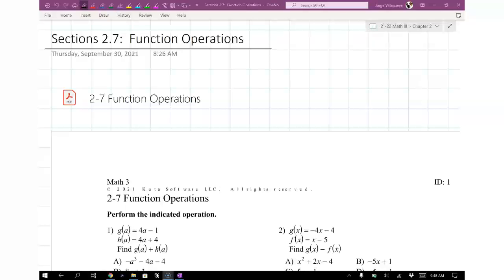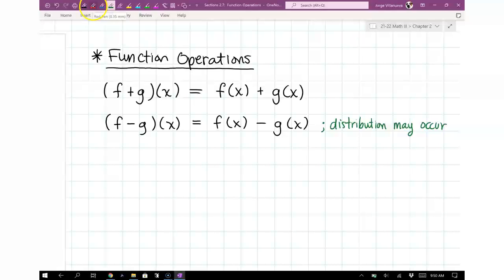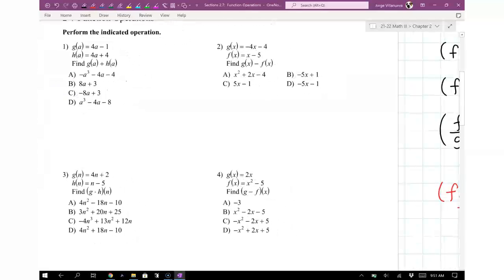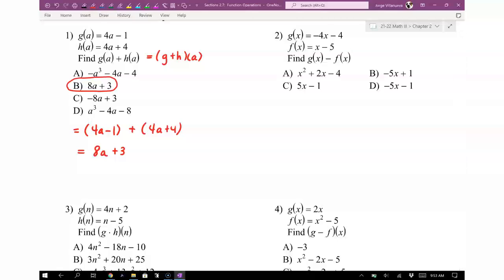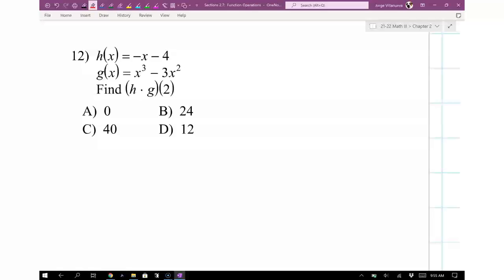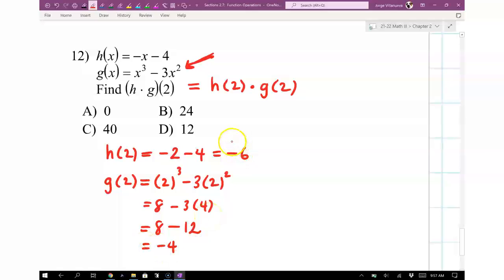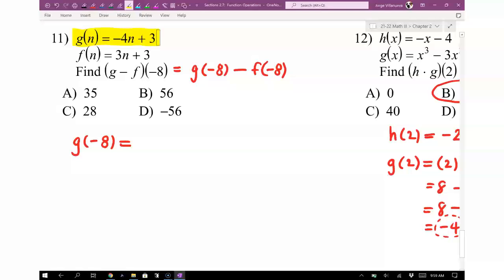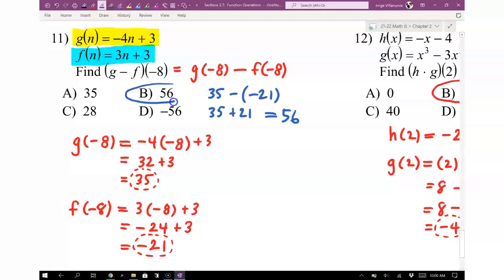Section 2.7: Function Operations